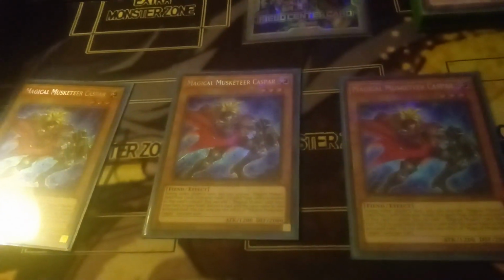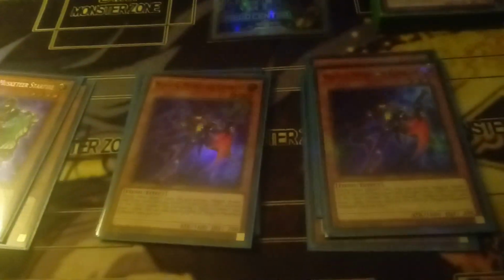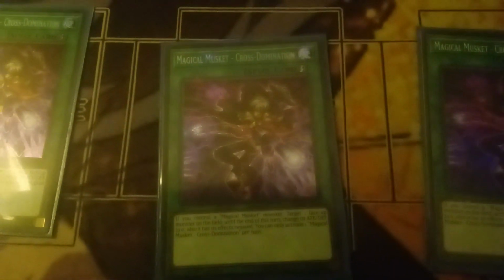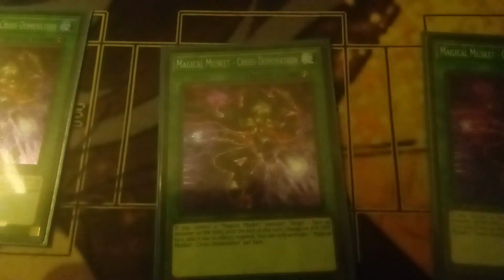3rd Place Magical Musketeer World Celebration Deck Profile - August 10, 2019 - Top Cut Comics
Steve's 3rd place Magical Musketeer Deck Profile